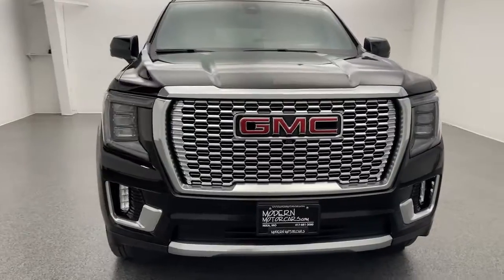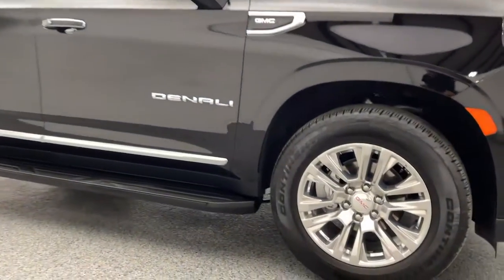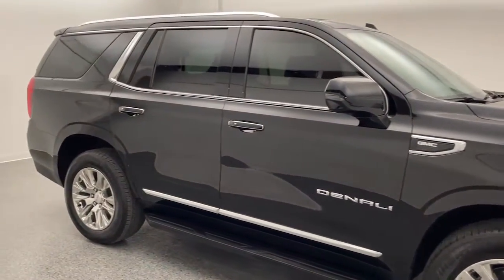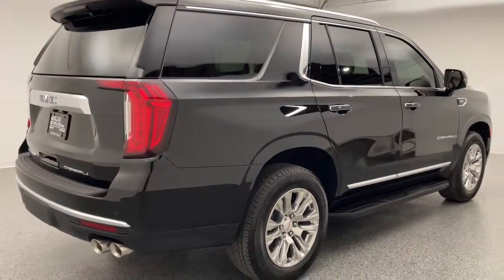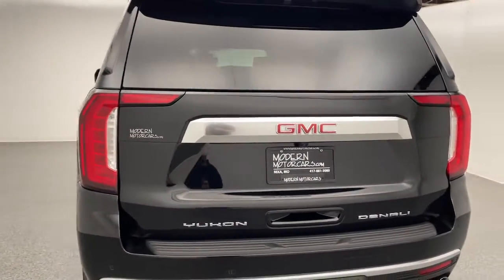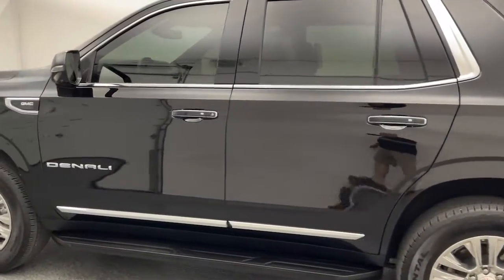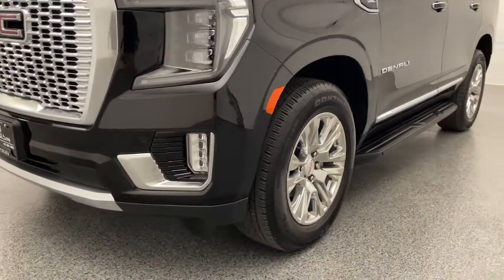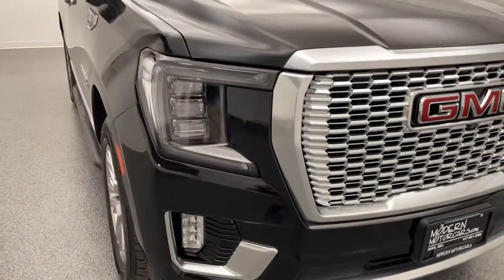2022 GMC Yukon Nixa, Springfield, Ozark, Branson, Joplin, MO 122835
Onyx Black Used 2022 GMC Yukon available in Nixa, Missouri at Modern Motorcars. Servicing the Springfield, Ozark, Branson, Joplin, MO area.

Modern Motorcars
1856 N Deffer Dr

HUD, Panoramic Sunroof, Heated & Cooled Front Seats, Heated Steering Wheel, Heated 2nd Row Captain Seats, Rear Seat Media System, and MORE!brbr-WE DELIVER IN 300 MILES FOR FREE! br-100% ONLINE TRANSACTIONS!br-Onyx Black br-Jet Black Leather Interior br-EcoTec3 6.2L V8 Engine br-10-Speed Automatic Transmissionbr-Four Wheel Drive br-15in HUDbr-Apple CarPlay br-Android Auto br-Google Mapsbr-Panoramic Sunroof br-Heated Steering Wheelbr-Heated & Cooled Front Seatsbr-Heated 2nd Row Captain Seatsbr-3rd Row Seating br-Rear Seat Media System br-Power Liftgate br-Running Boardsbr-Touchscreen Radiobr-12in Diagonal Multi-Color Digital Display br-Remote Start br-Automatic High Beams br-Automatic Emergency Braking br-20in Polished Alloy Wheels brbr-Join the nearly 1,000 clients that have rated us an average of 4.8 of 5! The most commonly used phrases in our reviews are buying experience, fair price and highly recommend. We pride ourselves on providing an unique and friendly experience for all shoppers before, during and after the process. We place an extremely heavy emphasis on our intensive presale inspection by our team of ASE certified technicians. We then make the investments needed to bring all inventory up to the Modern Motorcars quality standards prior to considering it ready for retail. We serve the Greater Springfield Missouri area; however, our clients range from coast to coast. Over the years we have developed a very smooth process for delivery to your doorstep, free pickup at Springfield/Branson airport and premium warranties recognized in service centers nationally. In addition, we provide convenient and industry leading finance options with rates that compete with any lending source. Whether it is a vehicle purchased from Modern Motorcars or not, our Service Center is ready to handle all your needs from simple to the most complex on all makes and models. We treat every opportunity with care and focus on delivering all shoppers with our unique VIP experience providing the amenities you typically will not find in a family owned and operated dealership. We invite you to inspect our reviews and look forward to working with you!